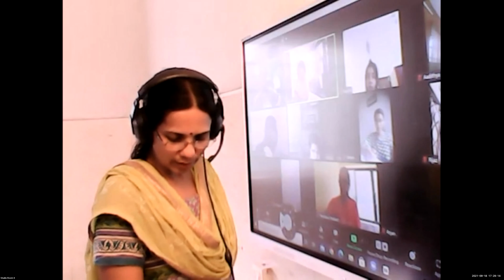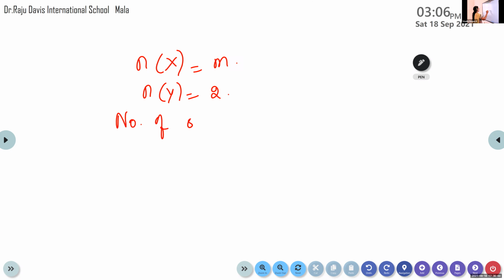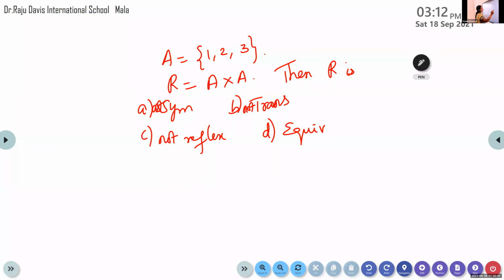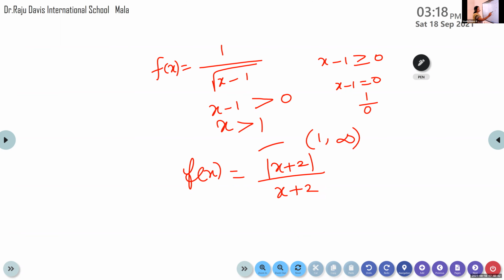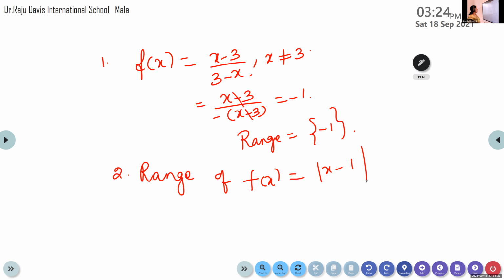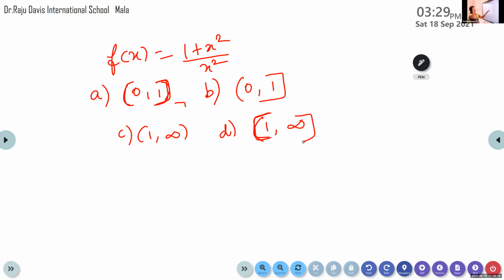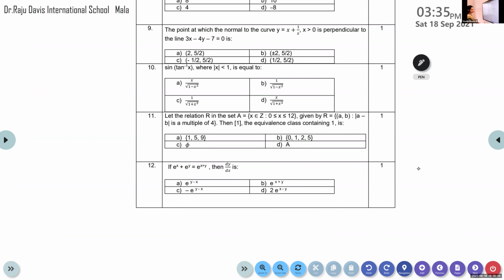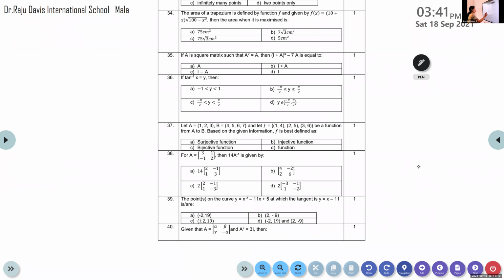Dr Raju Davis International School | CLASS 12 MATHS | 18-09-2021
CLASS 12 MATHS  REVISION  RELATIONS AND FUNCTIONS